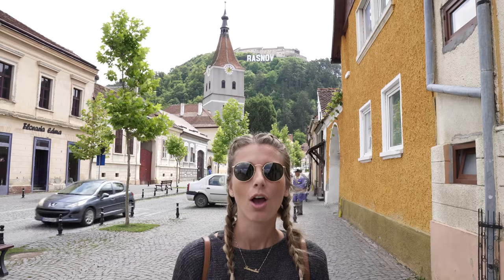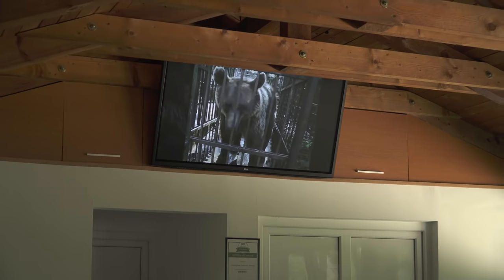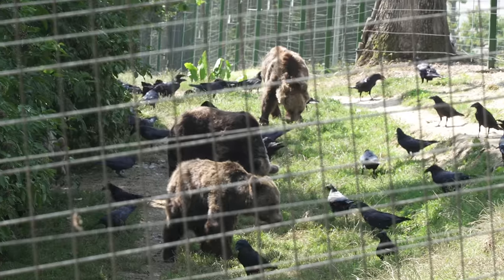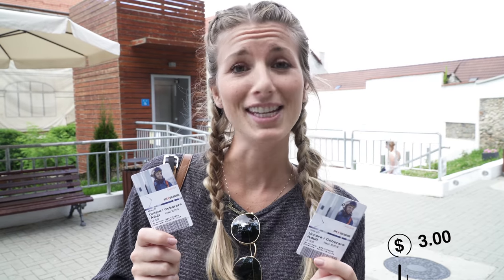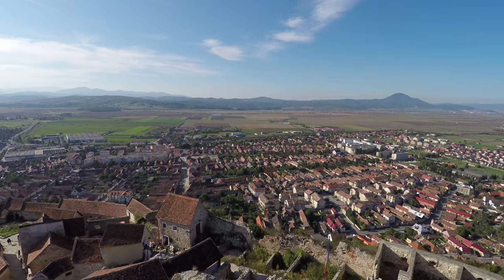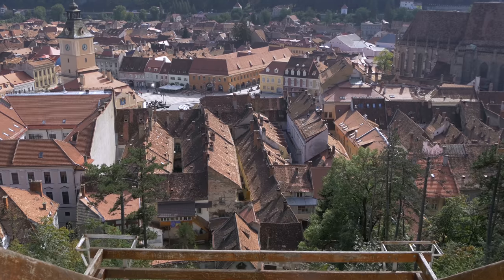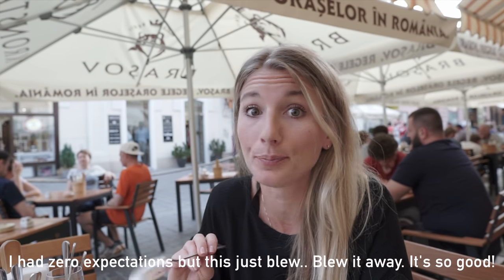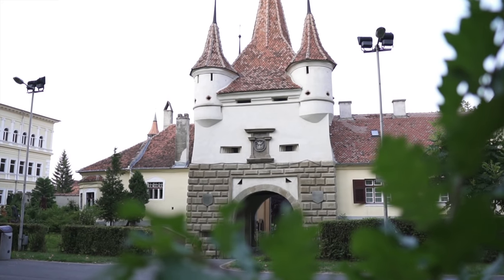Incredible ROMANIAN Road Trip | Visiting Brasov, Rasnov, and the world’s largest bear sanctuary!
Welcome back to our Romanian road trip series! Today we are back on the road and visiting Brasov, Rasnov, and the world's largest bear sanctuary!

Our first stop of the day is at Libearty Bear Sanctuary, the world's largest bear sanctuary. The tour began with a heartbreaking short video explaining why this sanctuary was started and their future goals. Romania is home to 60 percent of Europe’s brown bear population and Libearty has rescued over 130 bears from an abusive life in small cages. Many of them were kept behind bars near restaurants, hotels, and gas stations as tourist attractions. Most of these bears are unable to return to the wilderness because they have spent their entire life in captivity. It was a sad and eye opening tour but definitely a place worth supporting!

We continued on to visit Rasnov Fortress. It is set high on the hilltop above the quaint town of Rasnov.The fortress has a great medieval feel and also offers a funicular ride to get up the very steep hill.

Since our Airbnb was located in Brasov, we decided to explore it at the end of the day after we had checked in. Brasov is an incredibly charming and historical city. We would say it is an excellent place to base yourself when you visit the Transylvanian region!

-- Sammy and Tommy
Episode 050 | Transylvania, Romania | Filmed August 2019